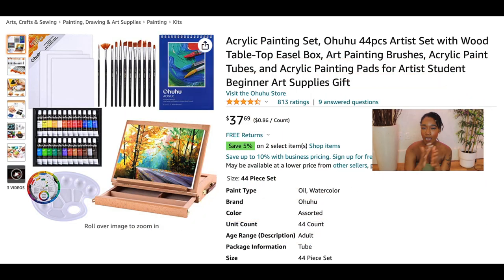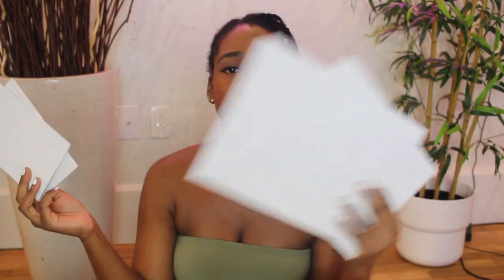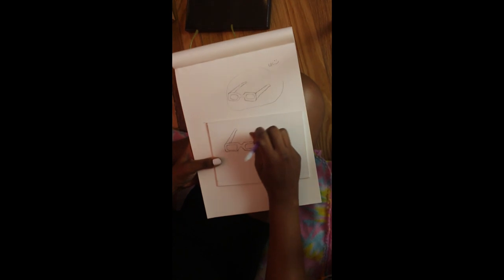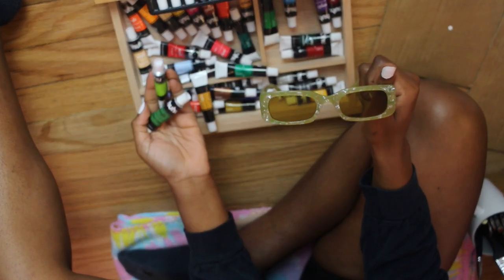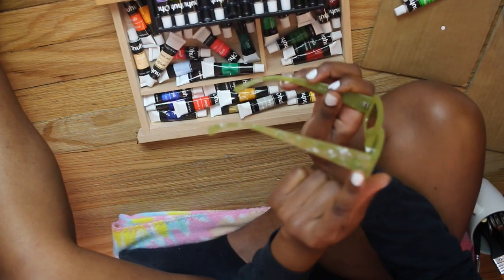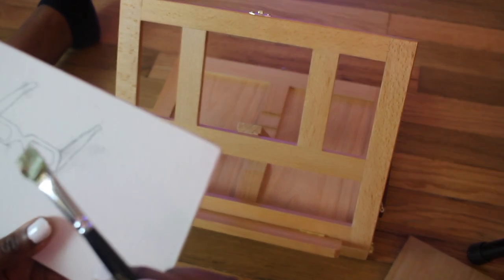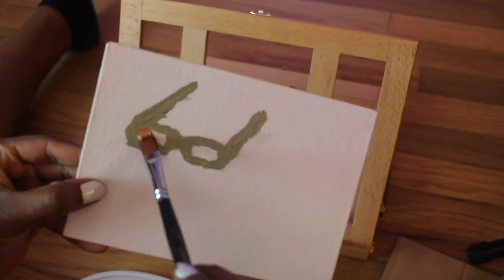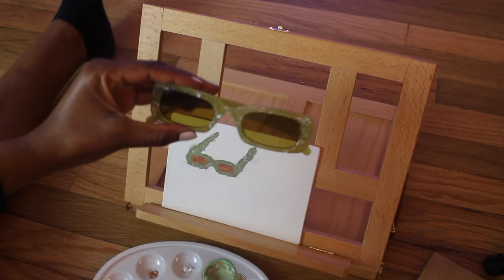Who is Imani Black + trying new things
I'm a photographer, but I want to get better at painting! I love sunglasses and they're simple to draw, so why not start there. Join me on this journey as I try my hand at painting my sunglasses! Let me know what you think of the final outcome of this one!

09:49 Sketching
11:48 Painting process
19:59 Final painting

Product Links
Paint Set
5x7 Canvas Panels
Green Marble Sunglasses